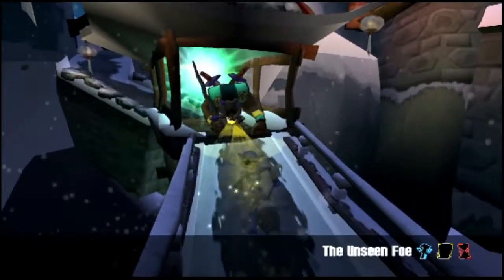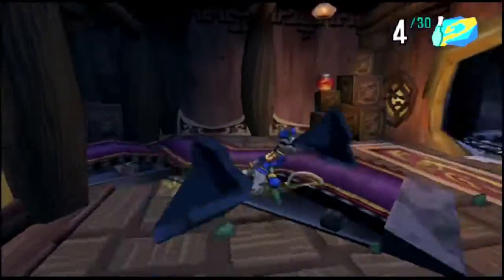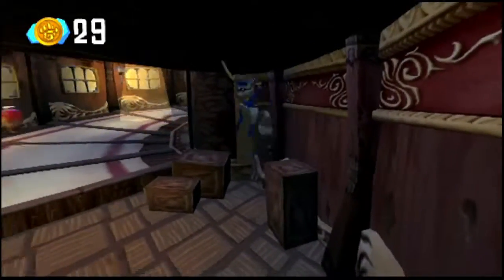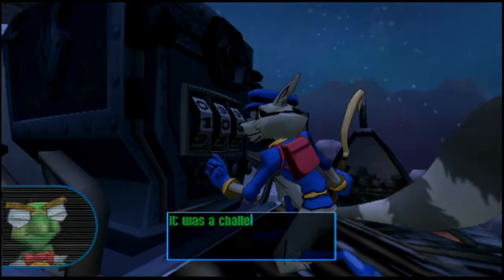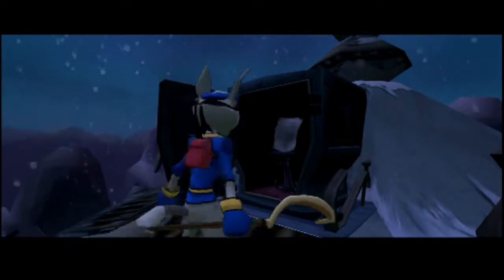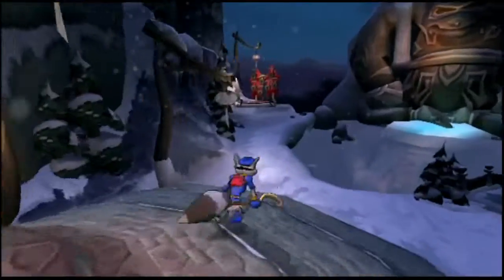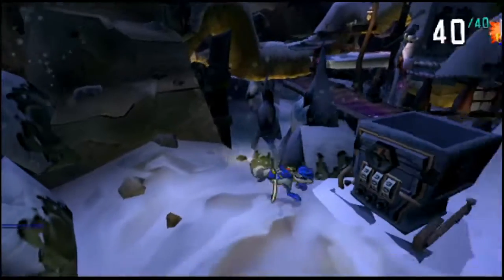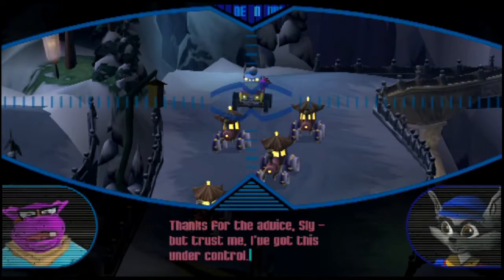Sly Cooper and the Thievius Raccoonus / Part #11 - Duel by the Dragon